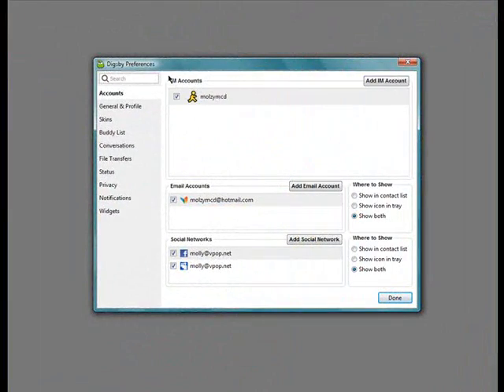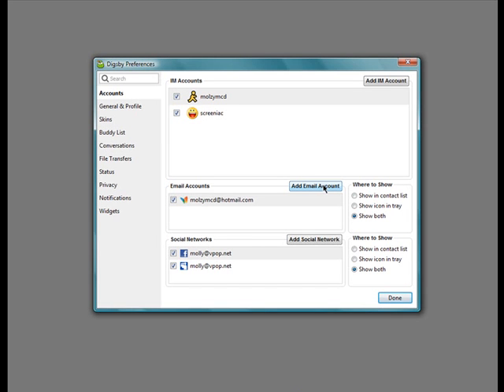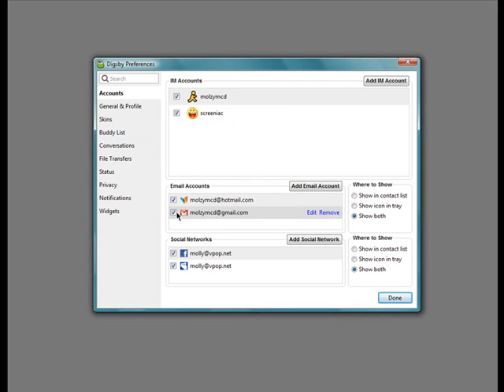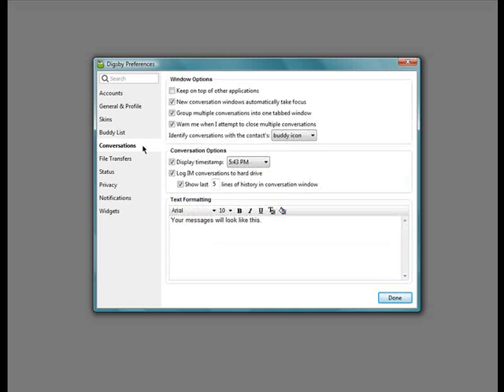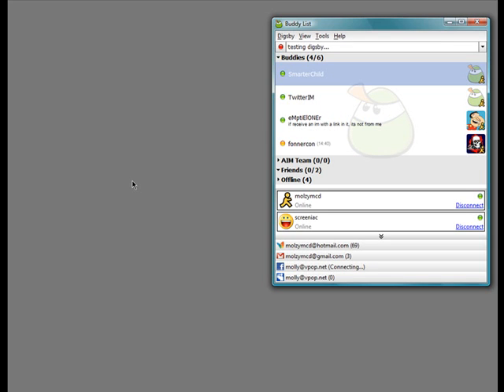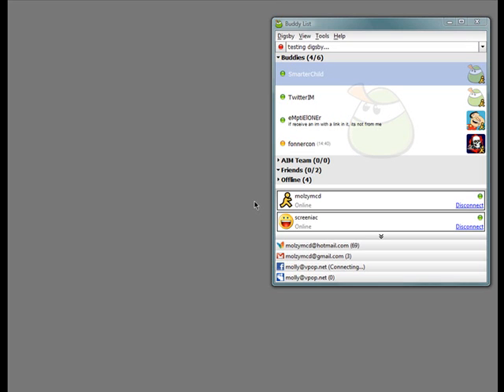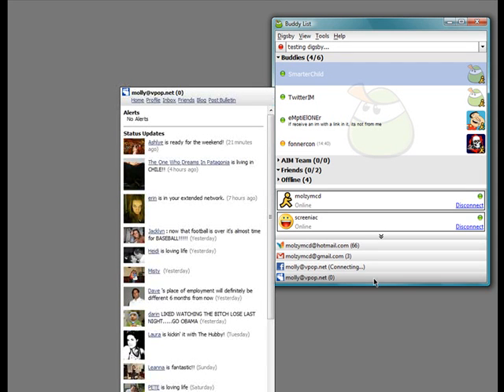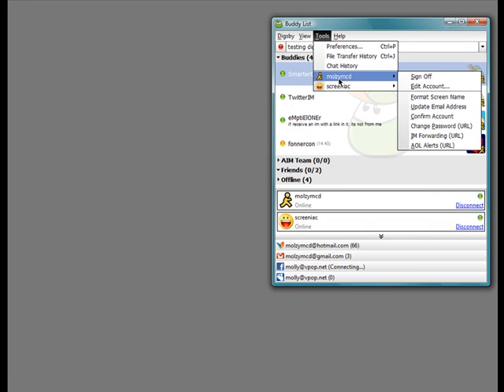Digsby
Screencast tour of Digsby